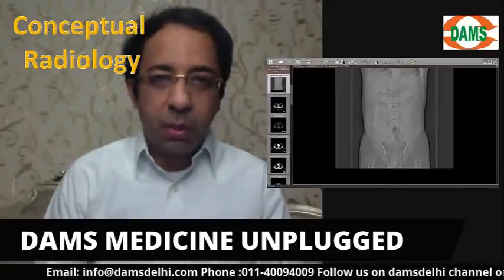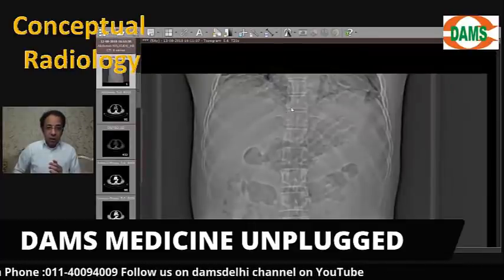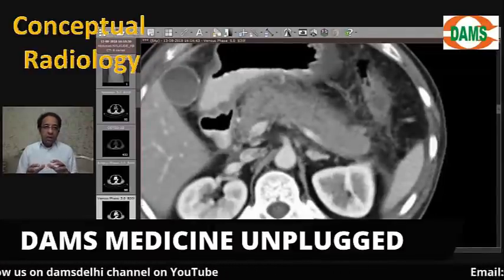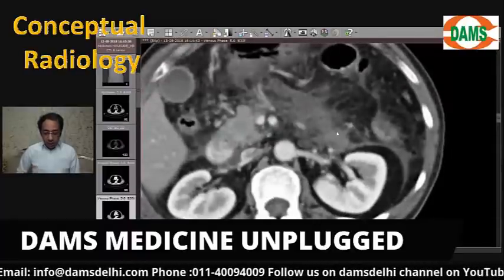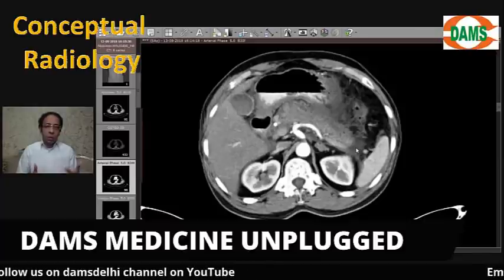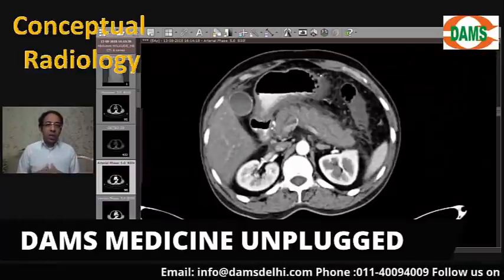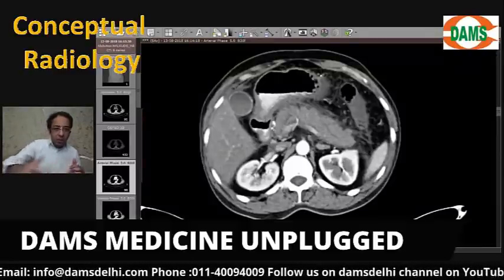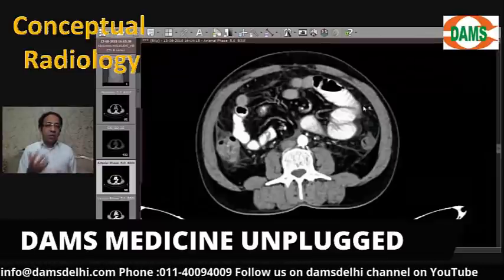Radiology Case Discussion-Acute Pancreatitis